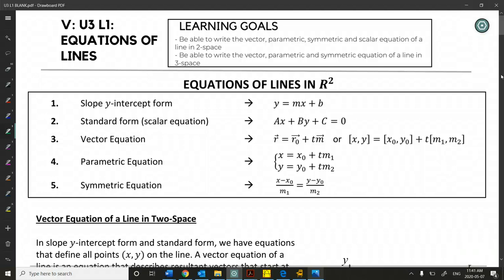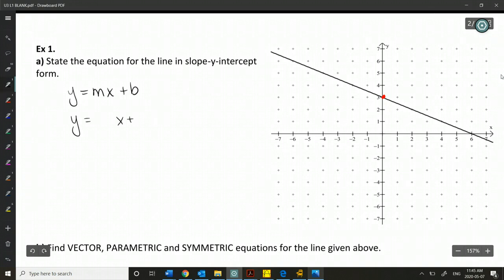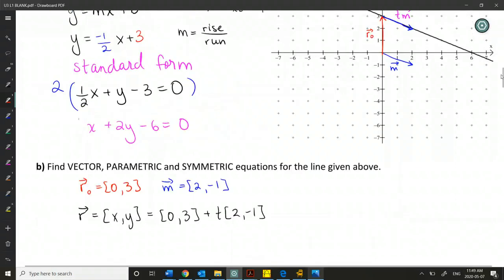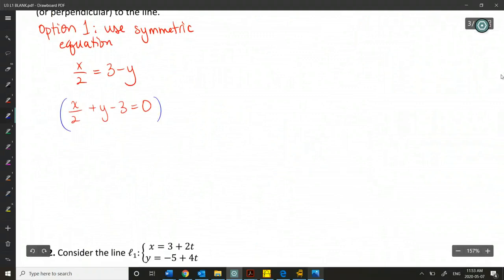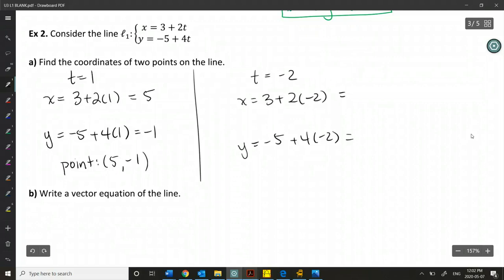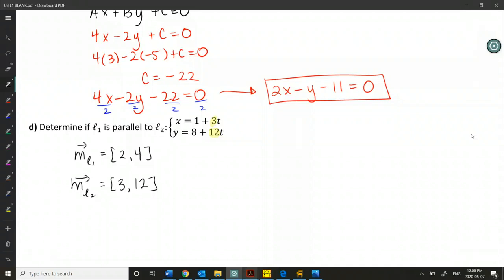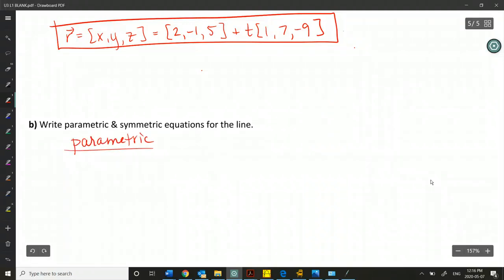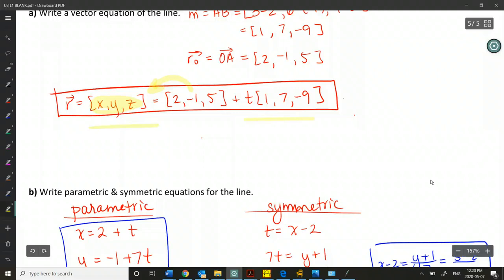Equations of Lines in 2 Space and 3 Spaces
In this lesson, we learn how to express 2D and 3D lines using Cartesian (algebraic) vectors.  We learn about the vector, parametric and symmetric equations of lines in 2 and 3 space and the scalar equation of a line in 2 space.